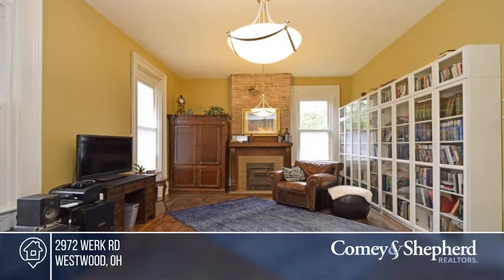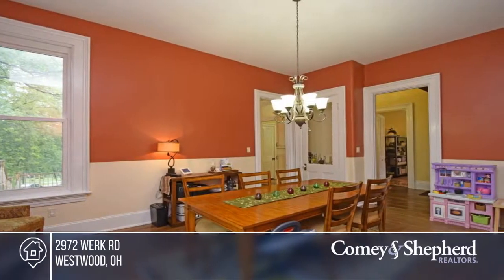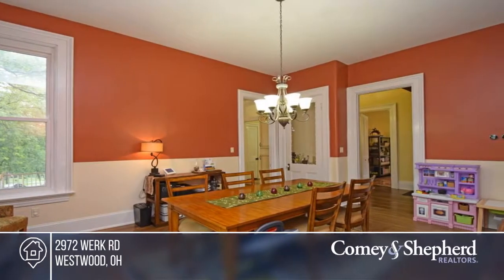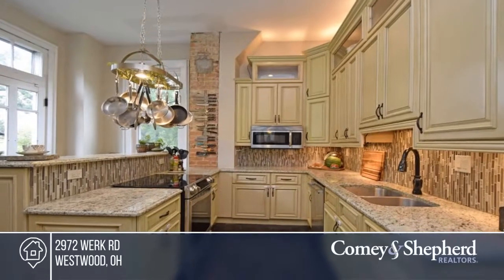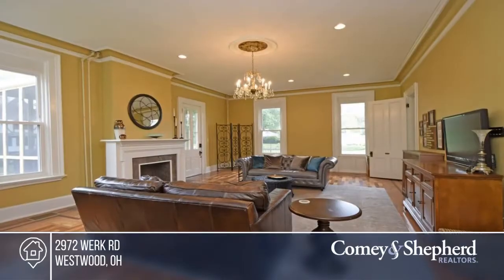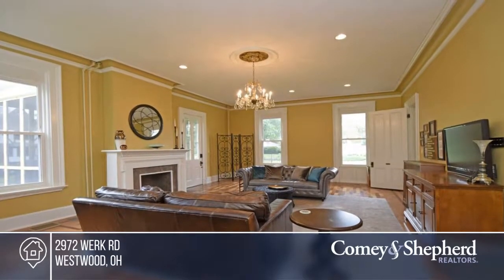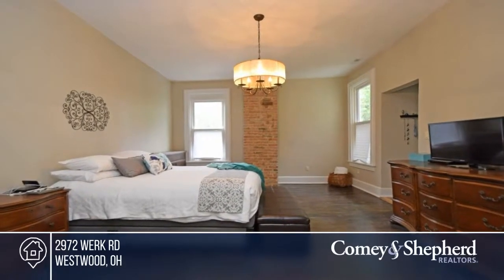2972 Werk Rd Westwood, OH | MLS# 1596574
2972 Werk Rd, Westwood, OH

Renovated historic Westwood home with character everywhere you look! 7 beds total (2 on level 3) and 2 full/2 half baths. Over 4,000 sq ft of finished living space. All new electric, plumbing, dual HVAC systems, 19 radiators restored, rebuilt box gutters and drainage, new kitchen with granite and so much more! Eligible for 10 year tax abatement